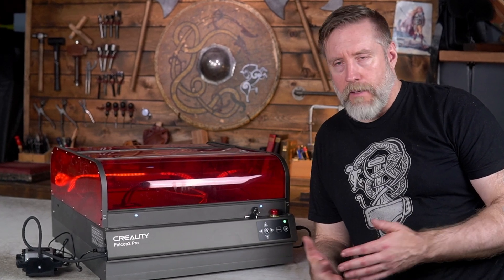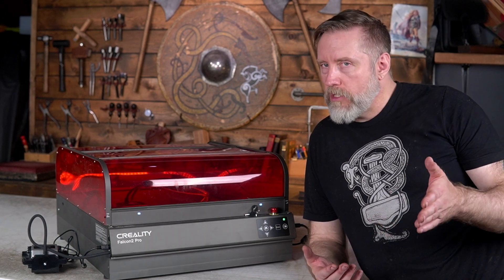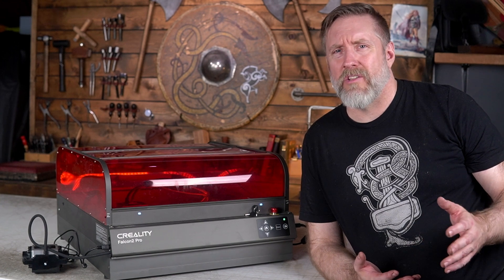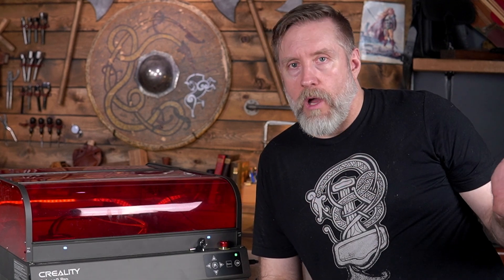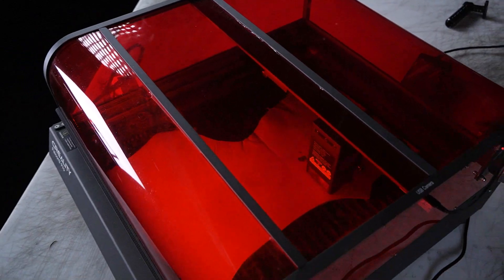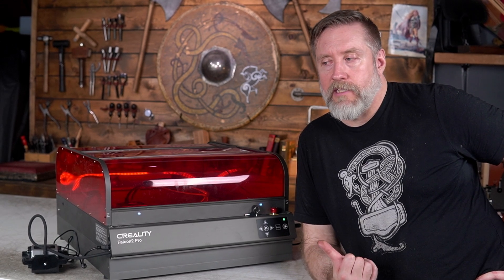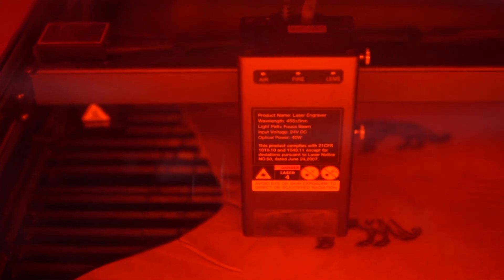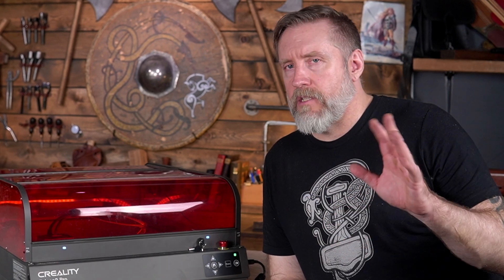The Laser Cutter that Changes Everything! The Creality Falcon2 Pro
Getting straight to the point with my review of the Creality Falcon2 Pro 22W. I'll go over the pros and cons in hopes that I can help you in some small way decide if this laser is what you're looking for. I use my Falcon2 Pro for cutting and engraving leather, but it's a versatile machine that really checks a lot of the boxes for me. Does it check Yours?

Code: FNPALL10

Code: FALP40W

🔶 *TOOLS & SUPPLIES*
   ➥ AMAZON STOREFRONT